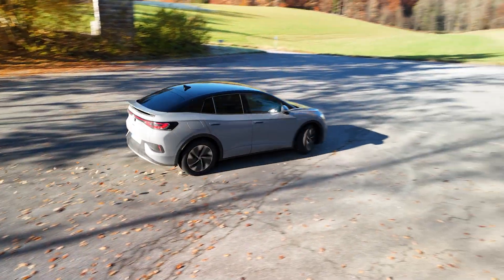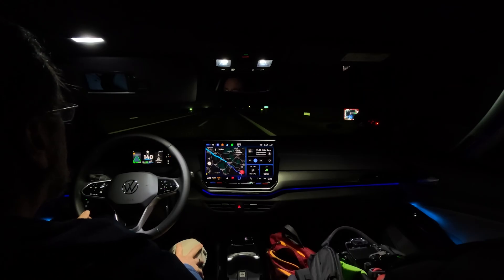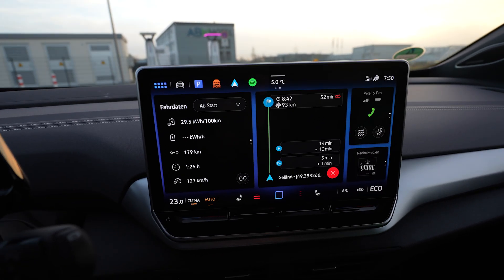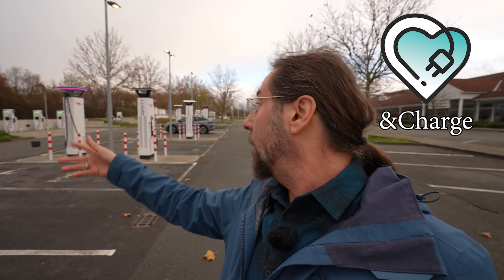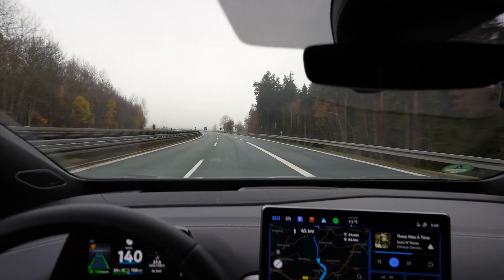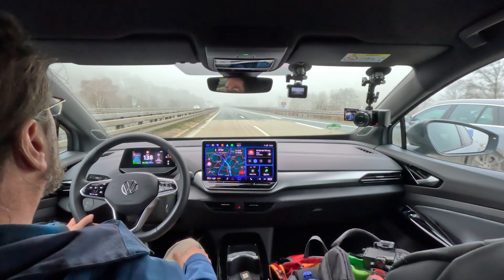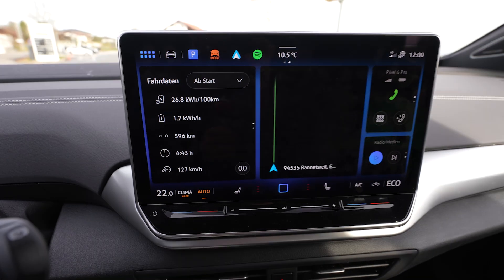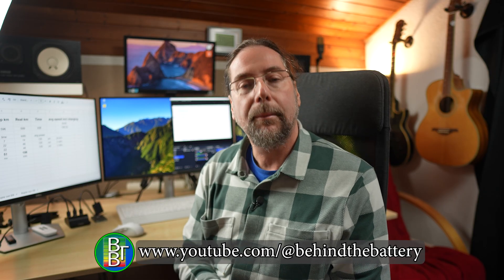VW ID.5 Pro (2026) - 600 km Long-Distance Test - Charging, Consumption & Real Results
Description:
In today’s video, I take the Volkswagen ID.5 Pro (Model Year 2026) on a full long-distance test of almost 600 km.
Cold temperatures, fog, wet roads, and even a complete highway closure made this trip especially challenging — but that’s exactly why real-world testing matters.

I drive my standard long-distance route, always as fast as possible, and measure:

🔹 Total trip time (including charging)
🔹 Real average speed
🔹 Consumption at 130–160 km/h
🔹 Charging stops, charging power & efficiency
🔹 Arriving SoC vs. planned SoC
🔹 How the ID.5 Pro performs vs. last week’s ID.5 GTX

Charging was slower than expected, the fog slowed me down at the start, and the detour cost time — but the final results are very interesting.

A detailed comparison video ID.5 Pro vs. ID.5 GTX is coming soon.

00:00 – Intro
00:11 – Starting the 600 km long-distance test
00:30 – Trip reset, starting SoC & cold morning temps
00:52 – Using VW navigation & first charging plan
01:39 – Navigation quirks: POI vs. street routing
02:03 – First charger planned at 264 km
02:34 – Change of plans: switching to closer Ionity charger
02:58 – Fog, high speeds & arrival prediction
03:35 – Arriving at first charger (25% SoC)
03:49 – Full highway closure & detour ruins timing
04:02 – Short charge: up to 42%
04:26 – Driving at 140 km/h toward next charger
04:57 – Arriving at second charger (11% SoC)
05:07 – Empty charging park! No one charging
05:21 – Summary of first half of the trip
05:49 – Explaining EnCharge app (sponsor segment)
07:05 – Charging to 68% & charging power details
07:26 – Next leg: 164 km planned
07:46 – Lower consumption than expected
08:20 – Arriving at third charger (11% SoC)
08:27 – Charging again to 68%
09:18 – Setting off for the final stretch
09:51 – Driving impressions vs. ID.5 GTX
10:51 – Steering Assist performance at 140 km/h
11:16 – Final stretch: enough range to finish
11:52 – Arriving at finish point with 12% SoC
12:00 – Full trip data & analysis
12:29 – How detours affected time
12:35 – Final average speed incl. charging
12:41 – Charging session breakdown
13:03 – Total energy added & total charging time
13:23 – Notes about consumption & accuracy
13:26 – Preview: ID.5 Pro vs. ID.5 GTX comparison video
13:46 – Instagram, Patreon & Behind the Battery
14:00 – Outro

Links to my spreadsheets of the cars tested:
Charging Curve

Take care